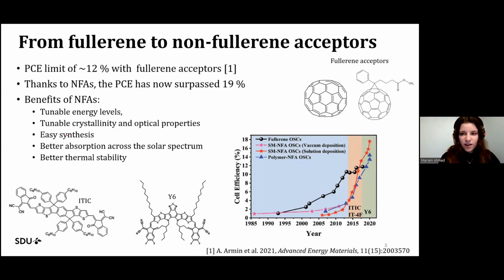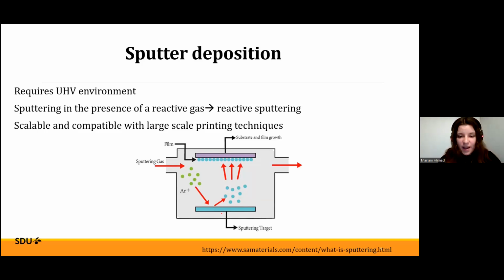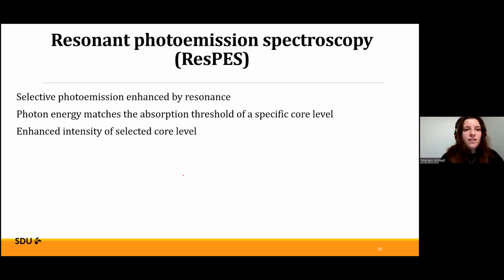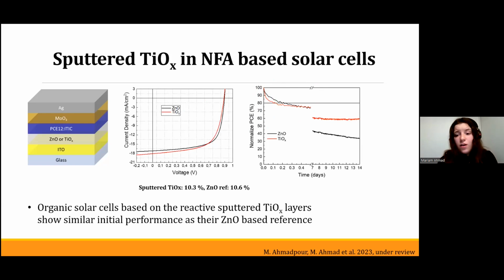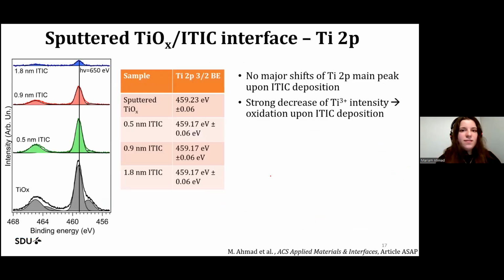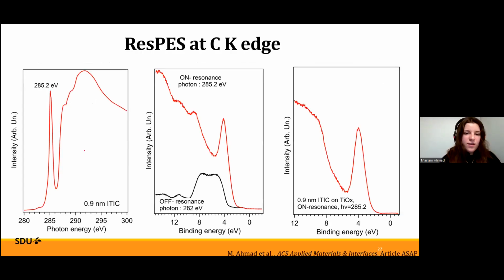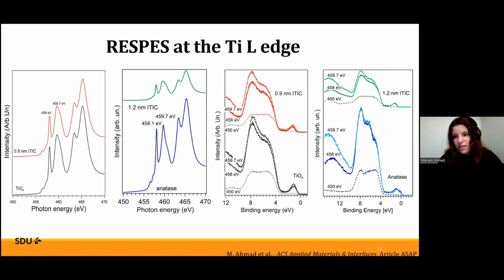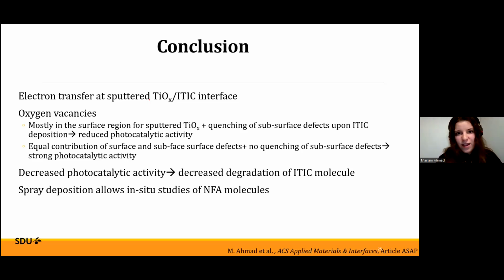Mariam Ahmad - Unveiling the electronic State interplay at TiOx/ITIC ETL/NFA interfaces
Talk Given by Mariam Ahmad on the 22nd of November 2023.
Abstract:
Thanks to the transition from fullerene to non-fullerene acceptors (NFAs), the power conversion efficiency (PCE) of organic photovoltaics (OPVs) has recently surpassed 19 % cutting it close to their inorganic counterparts. Despite their high PCE, OPVs are challenged by poor long-term stability and short lifetimes. One of the processes that has been proven to affect the long-term stability of NFA-based OPV negatively, is the UV-induced photo-catalytic degradation of NFA molecules by solution-processed ZnO electron transport layers (ETLs). Solution-processed ZnO is one of the most widely used ETLs in OPV due to its low processing temperature, low work function and high electron mobility however, such ZnO ETLs also have a high concentration of surface defects, which gives them a strong photo-catalytic activity that results in the degradation of NFA molecules. In this work, we show that this issue can be overcome by replacing solution-processed ZnO with sputte- deposited TiOx ETLs, which result in NFA-based devices with a significantly improved long-term stability due to a poor photo-catalytic activity of the sputtered TiOx ETLs, which therefore do not degrade the NFA molecule. This is a surprising observation, since TiOx, like ZnO, is  known to have a strong photo-catalytic activity. To understand why this is not the case for our sputtered TiOx ETLs, we studied the electronic state interplay and defect states at the in-situ prepared interface between sputtered TiOx and the NFA, ITIC, using synchrotron-based X-ray photoelectron spectroscopy (XPS), X-ray absorption spectroscopy (XAS) and resonant photoemission spectroscopy (RESPES). The results of this study will be presented in this talk.